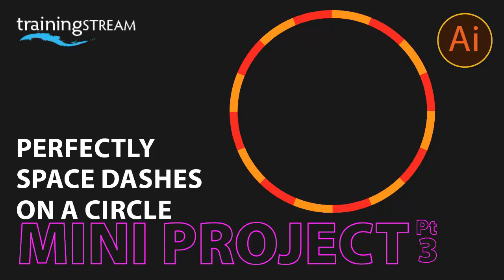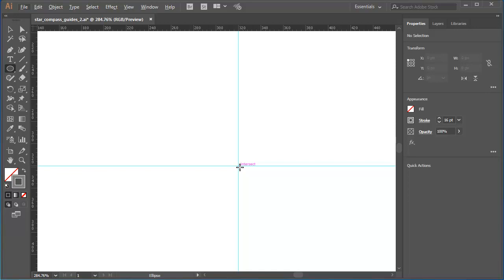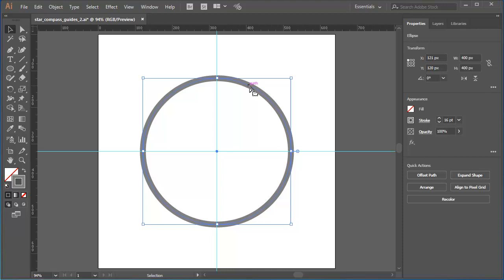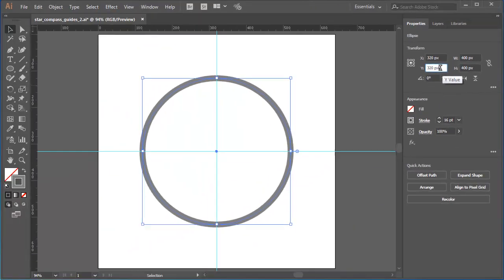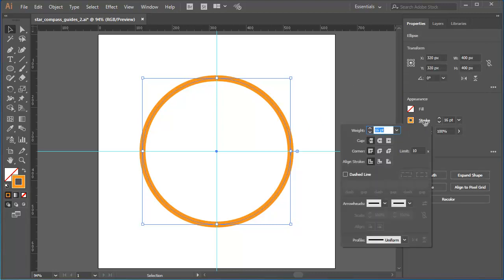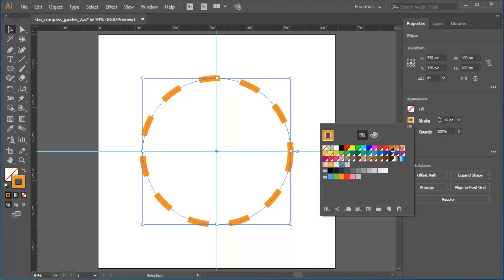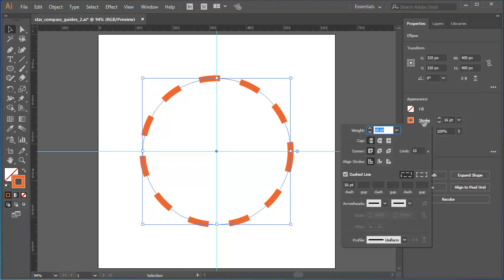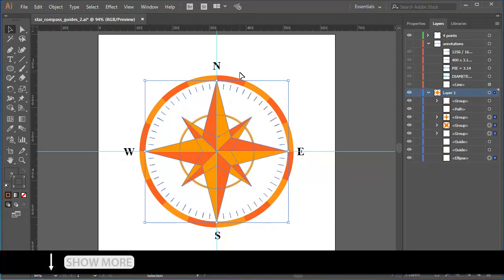How to create perfectly spaced dashes on a circle in Adobe Illustrator using the Stroke panel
In Adobe Illustrator you can use the Stroke panel to set up a dashed stroke for a circle. This is PART 3 of a series of tutorials creating a traditional compass rose. There are links in the SHOW MORE extended description below.

Here are the links to the tutorials in this mini project on creating a star logo:

PART 2
How to draw a compass rose star in Adobe Illustrator 2018 using the Star tool and the Rotate tool

PART 3
(This tutorial)

My book